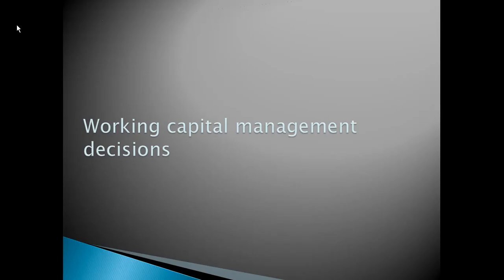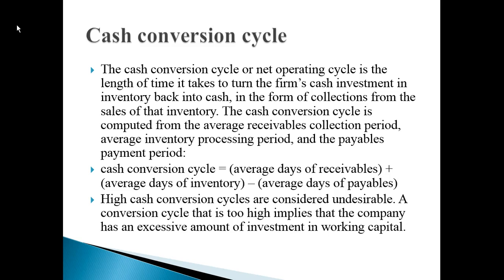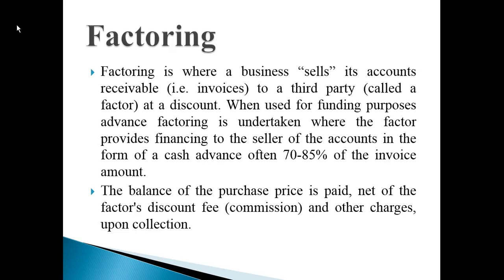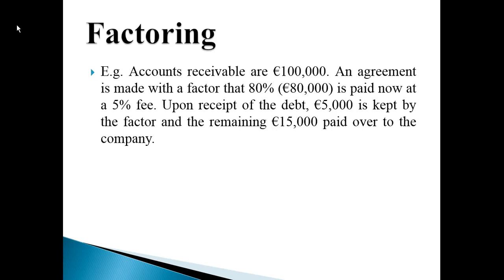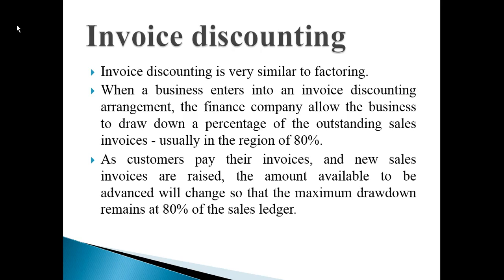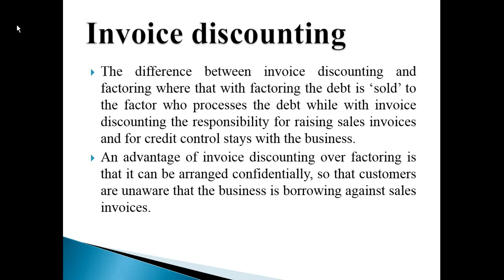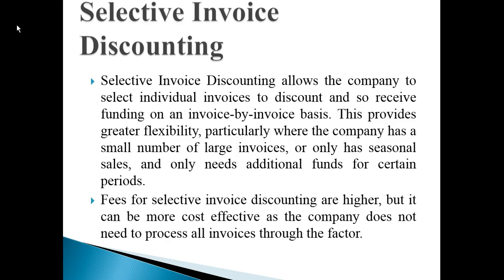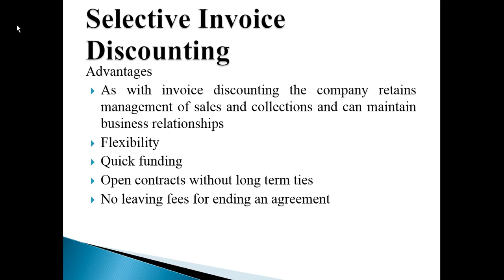INTRODUCTION TO FINANCIAL MANAGEMENT